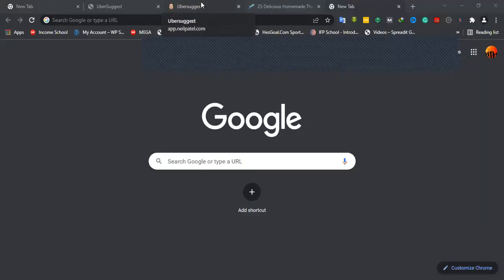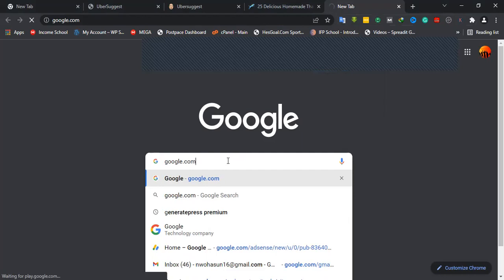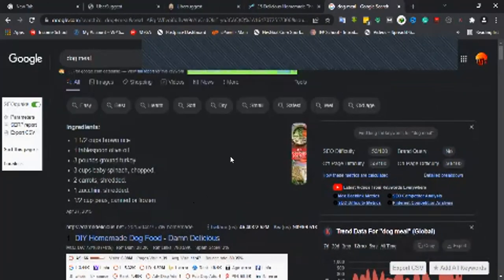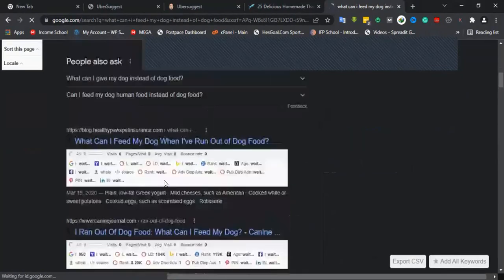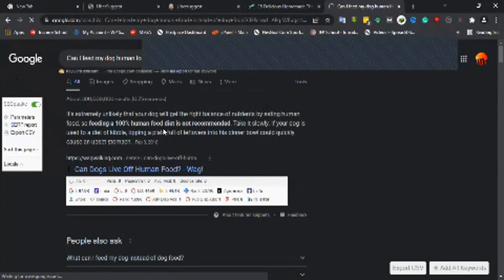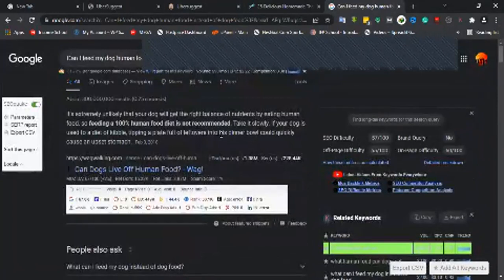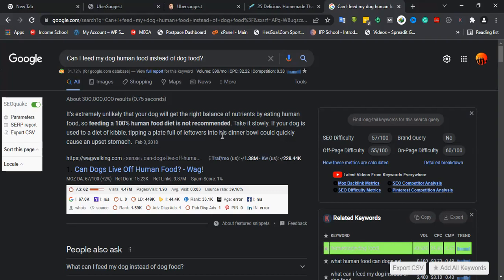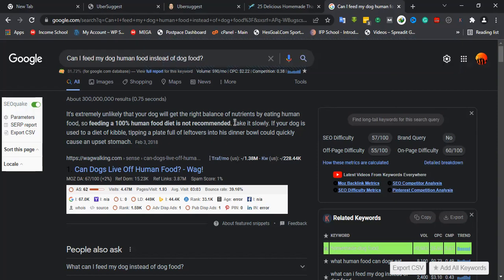How to Target the USA Audience Using VPN and Google Search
This is video talks about how to target the US or Tier One Countries using a FREE VPN and your Google Search Bar in order to get higher CPC in your AdSense and also make converting affiliate sales.

How To Target USA Audience In your Blog Using the Right Keywords,
keyword research for blog posts,
how to target us audience on blog,
How to target US audience on website,
SEO
search engine optimization
blogging